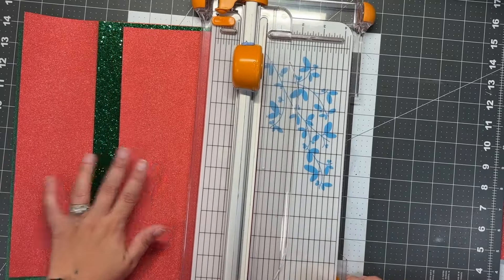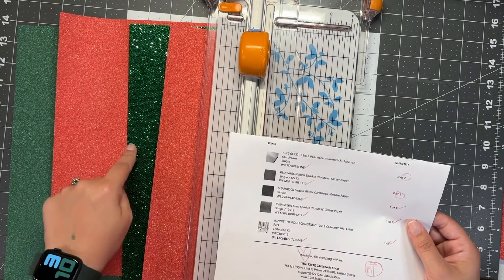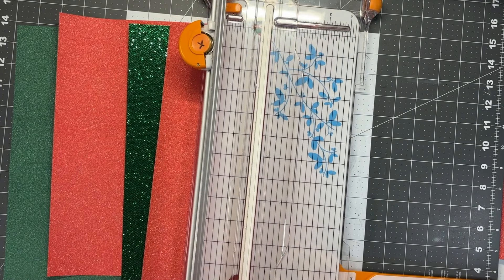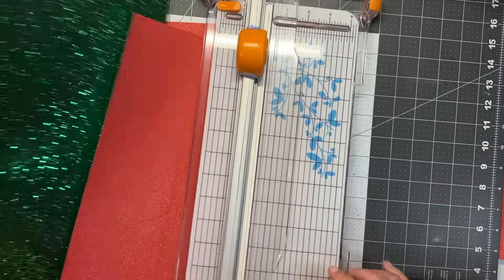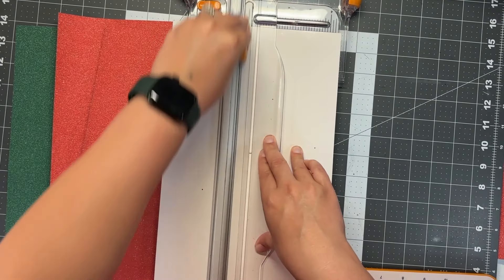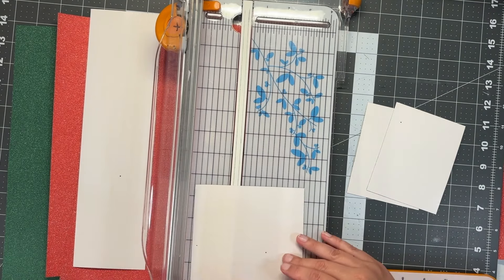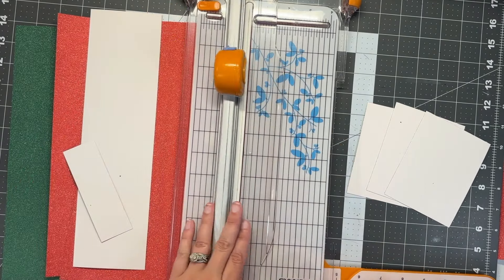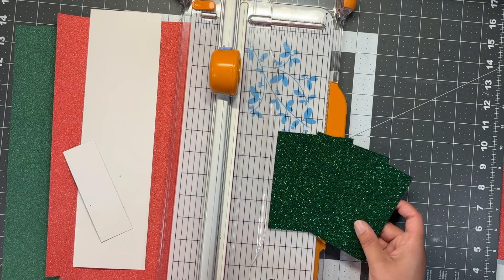Paper Craft Tips: Cutting Glitter Cardstock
Working with glitter cardstock for the first time? Design Team Member Nikki @nikkisscrapbookingadventures is here to share with you a quick tip for cutting cardstock with a paper trimmer. Glitter cardstock is thicker and harder on a cutting blade, so there are a few tips you need to know to get clean cuts.